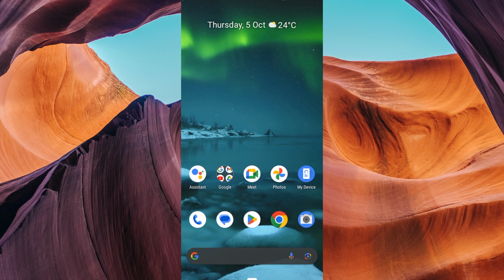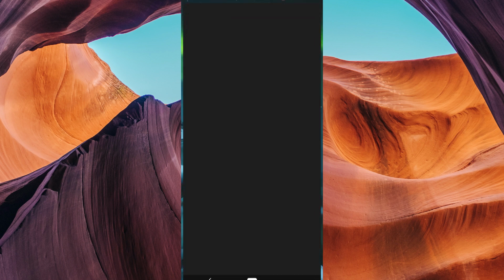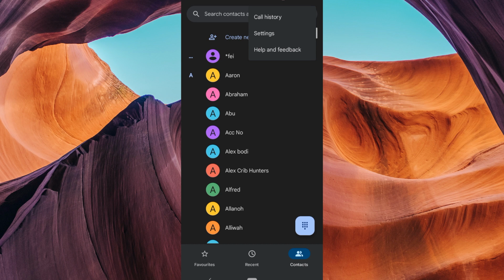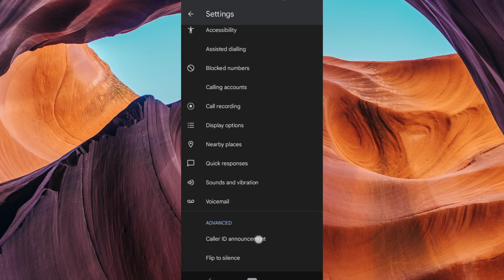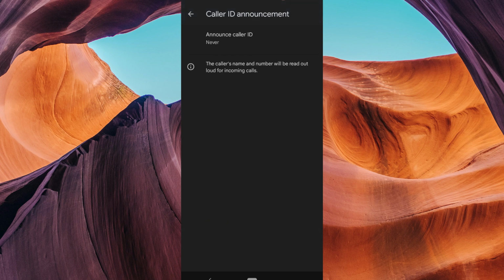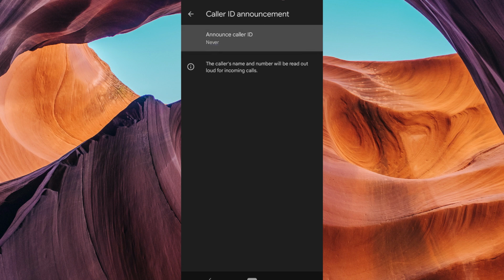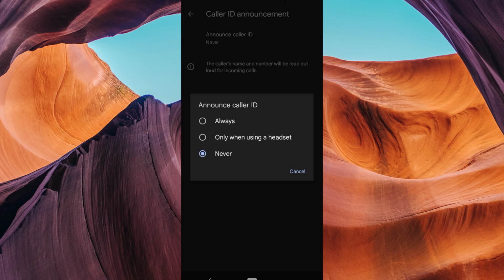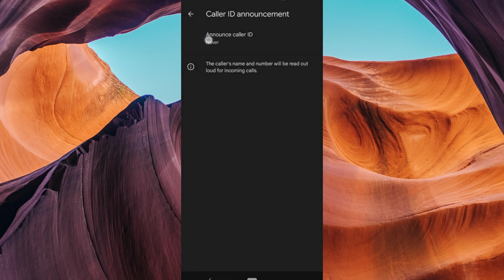How to Turn off Call Announcement on Android (2025) - Easy Fix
In this video, we will explain to you about: How to Turn off Call Announcement on Android (2025) - Easy Fix